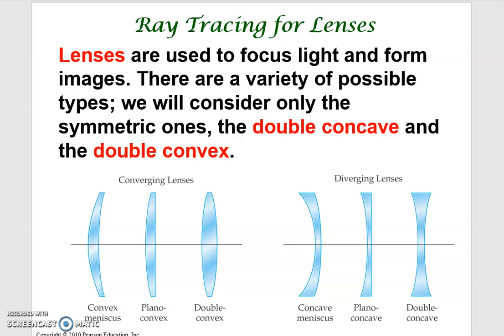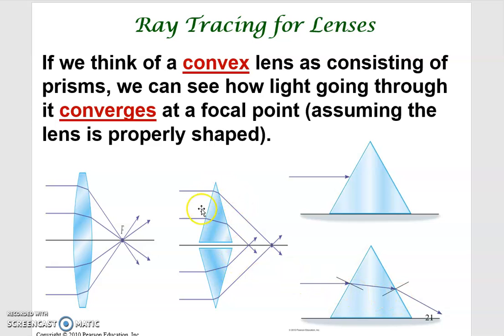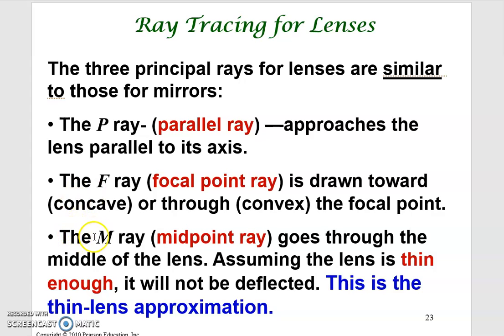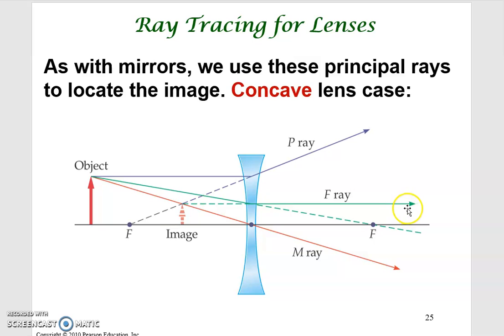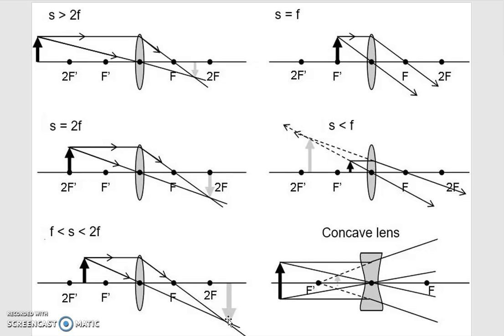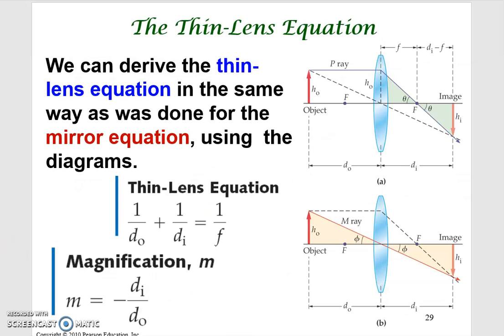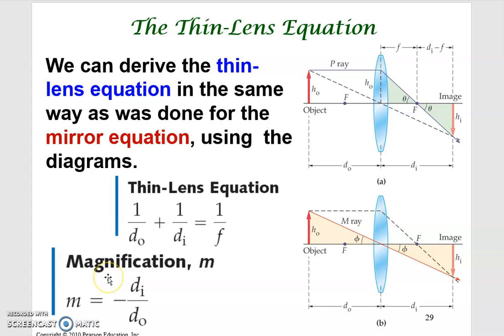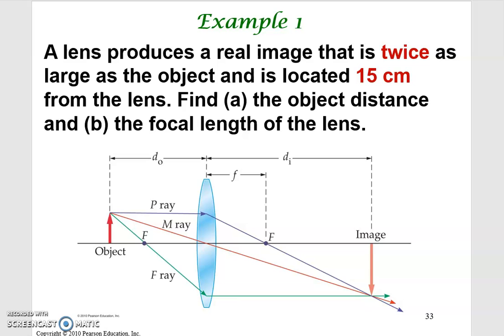Lecture_23.3_CH26